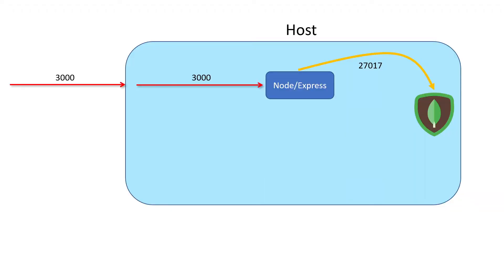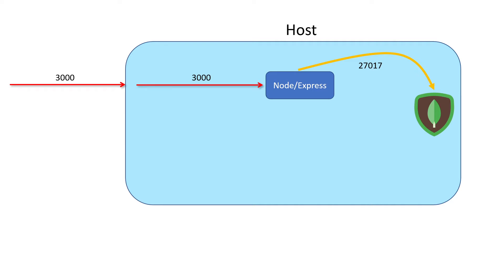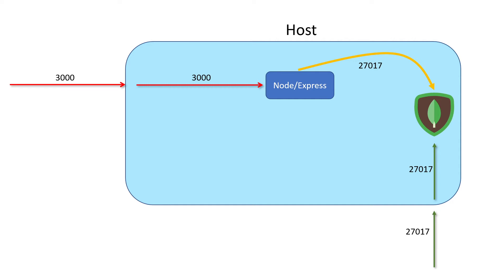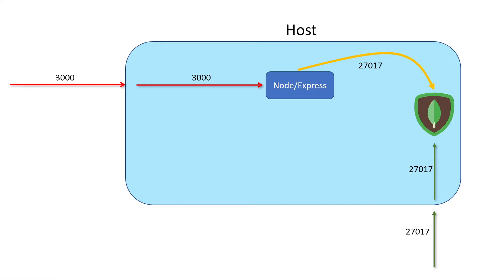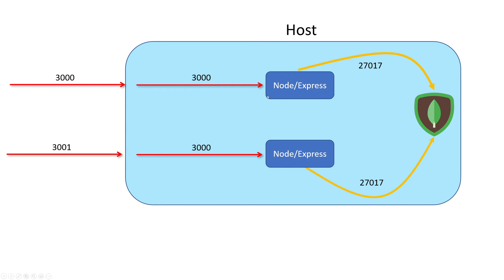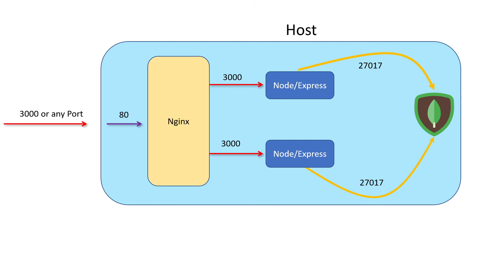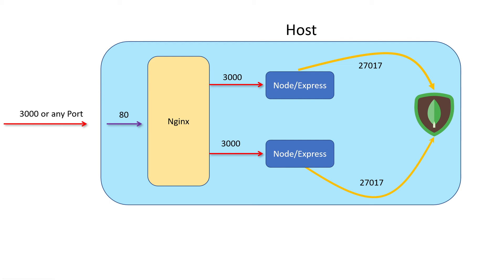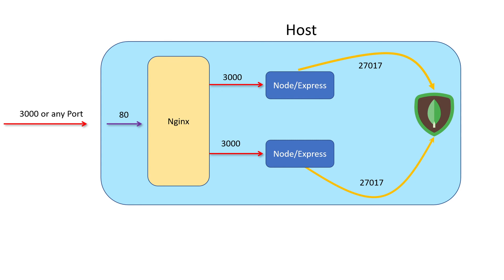Application Architecture Review: DevOps with Docker and Node.js + Mongodb/Redis Part #19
In this video we will create our demo Express.js web app that we will use with our docker containers